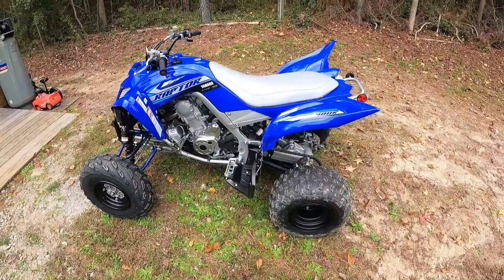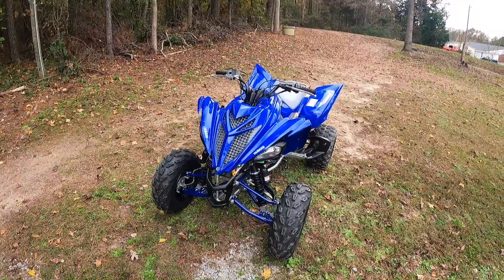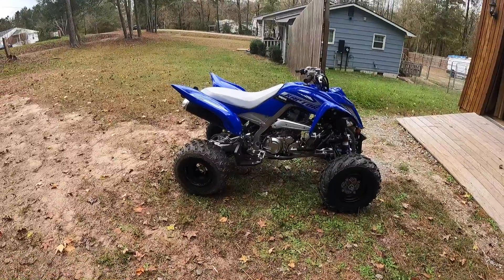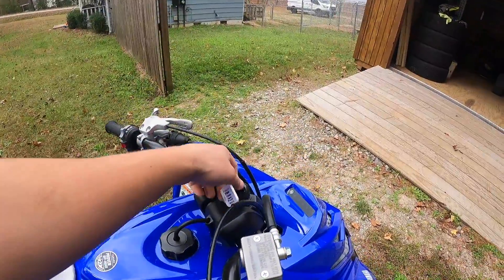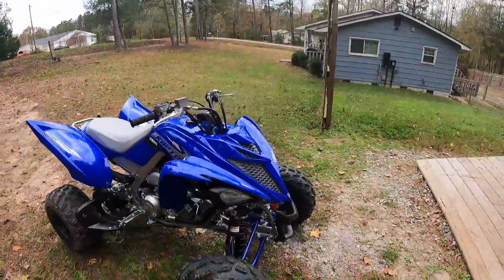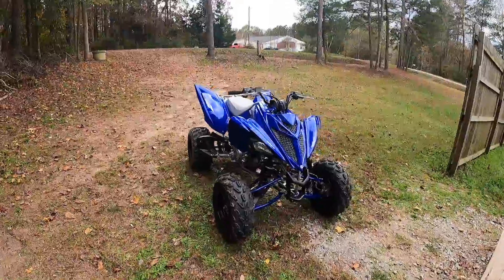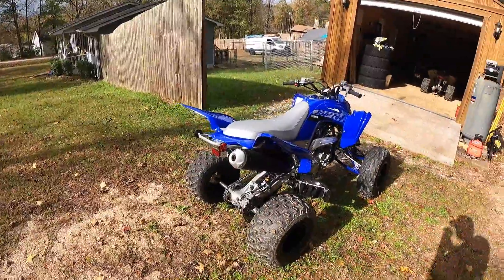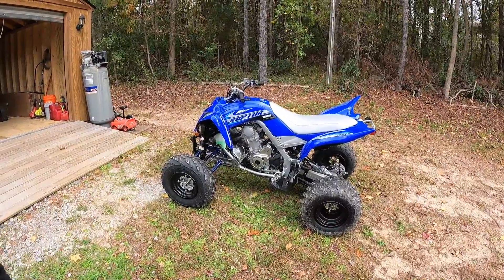2020 Raptor 700R (BRAND NEW!!!) Walk around and Start Up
Brand New 2020 Raptor 700r, walk around and start up.